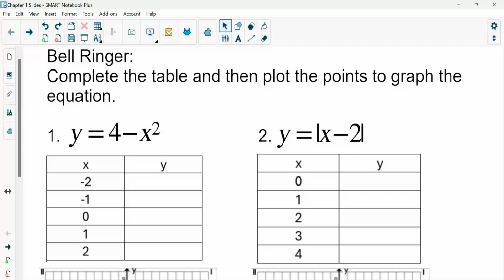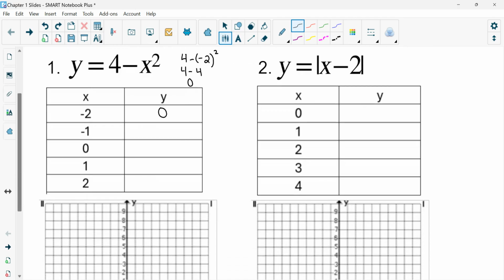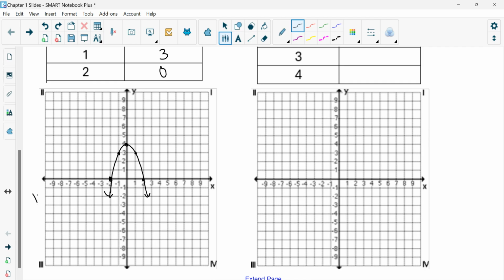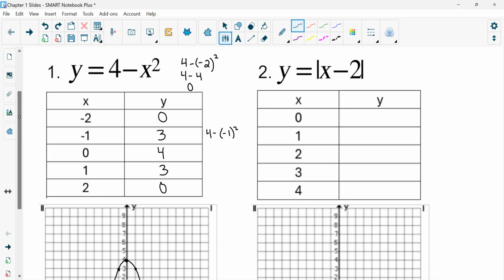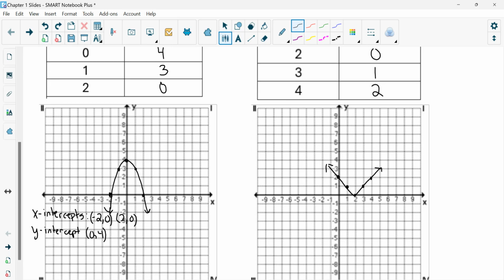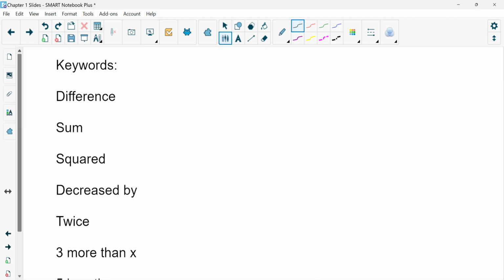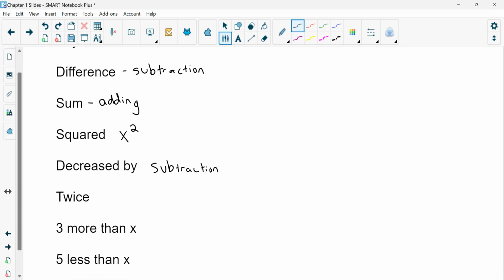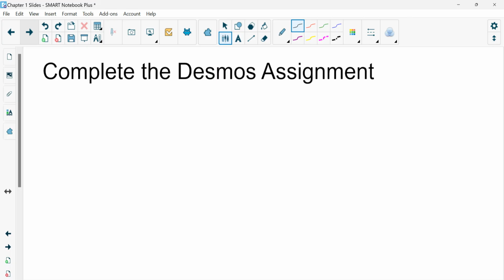Sec 1.1 Making Tables, Intercepts from Graphs, Verbal Description to Expression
Making Tables, Intercepts from Graphs, Verbal Description to Expression